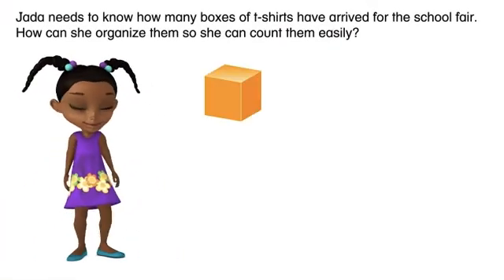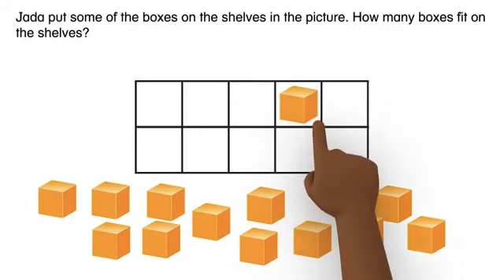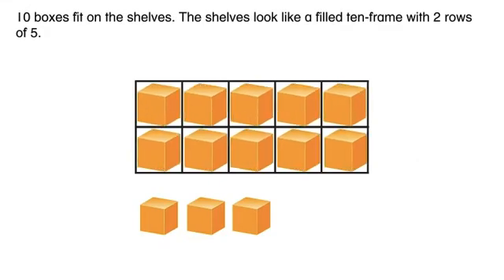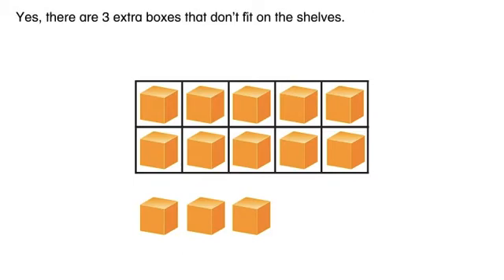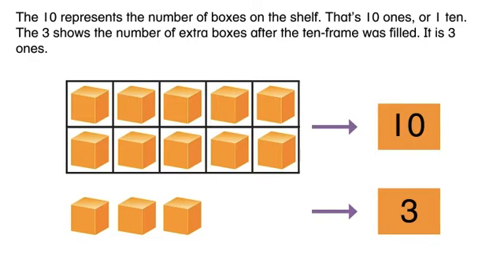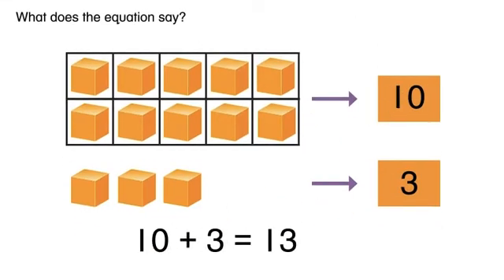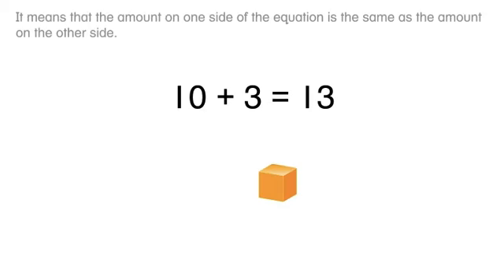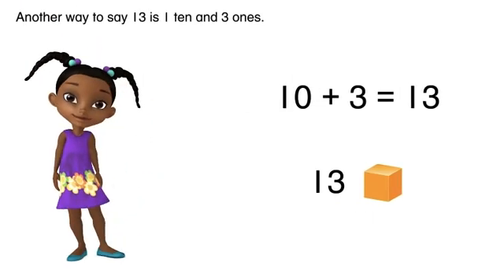Math Envision English Lesson 10-1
Make 11, 12, and 13